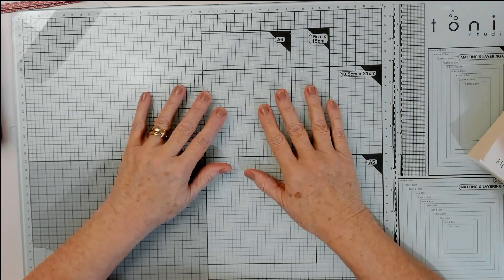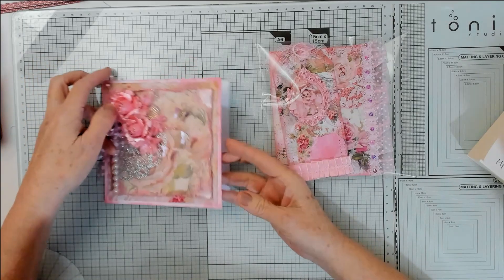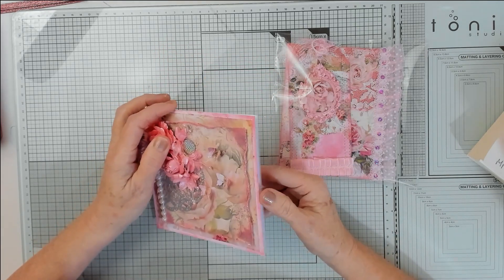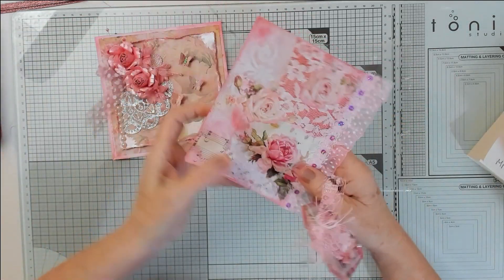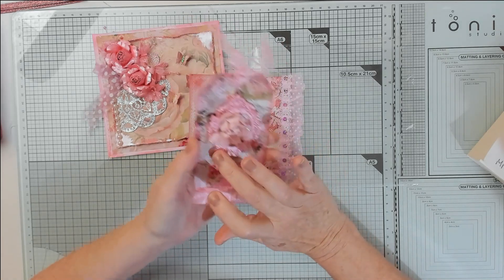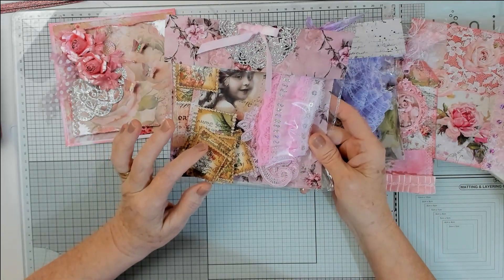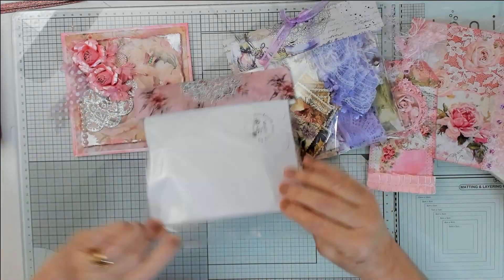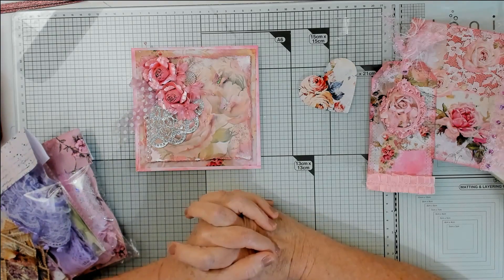My entry for HandmadebyAbbigale Challenge.xx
Hi everyone, this is my entry to Handmade By Abbigale's challenge, thanks for your support and kindness,